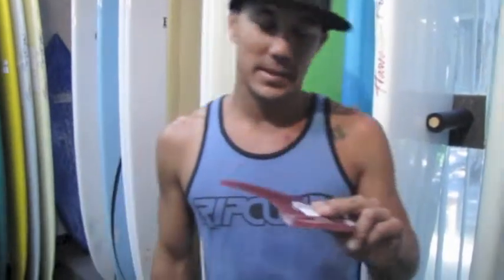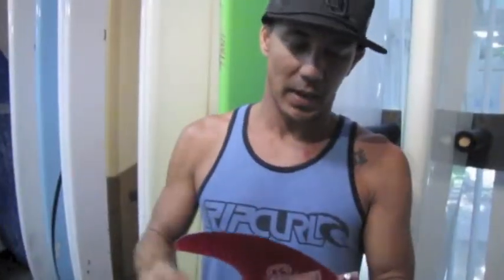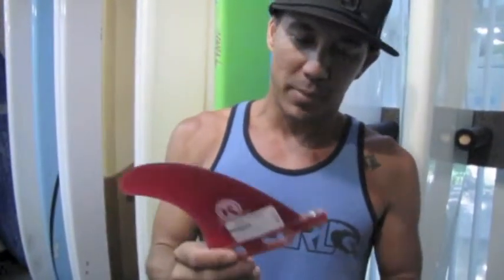Kanoa Fins K2D2